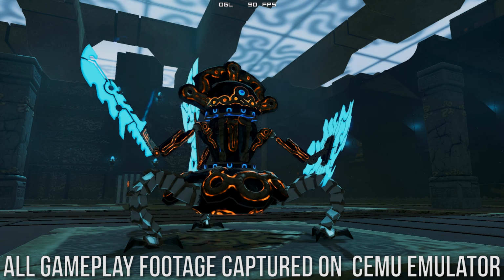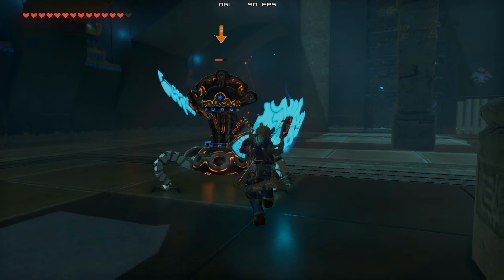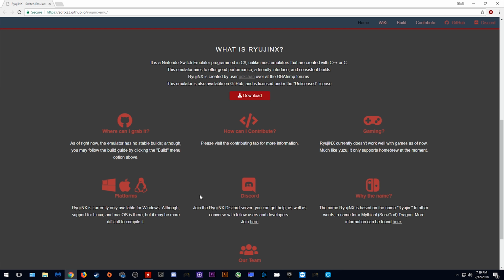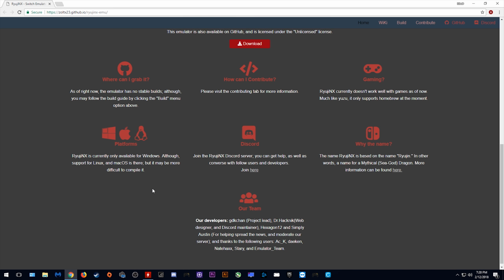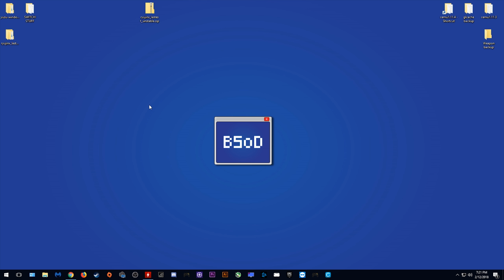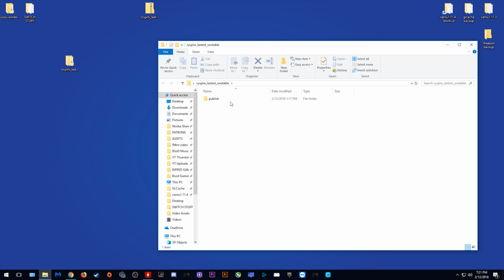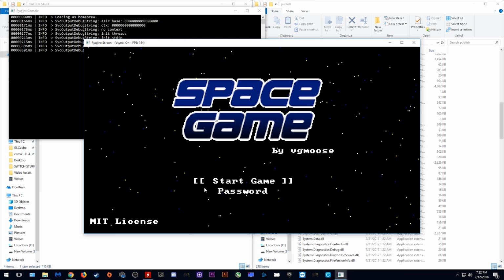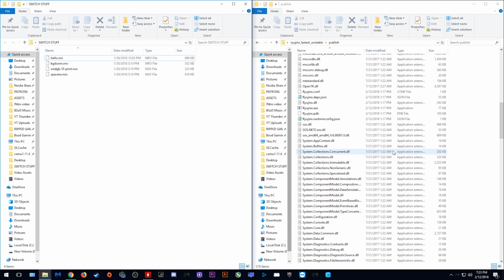Ryujinx Emulator | Another Nintendo Switch Emulator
Today I take a look at another Nintendo Switch Emulator currently in development, Ryujinx Emulator

► My PC Specs:
16gb DDR4 3200Mhz RAM
GTX980ti 6gb
256gb M.2 SSD